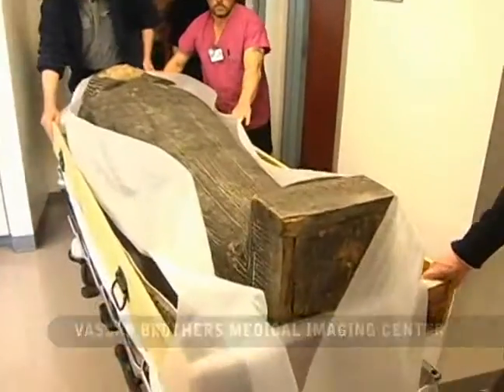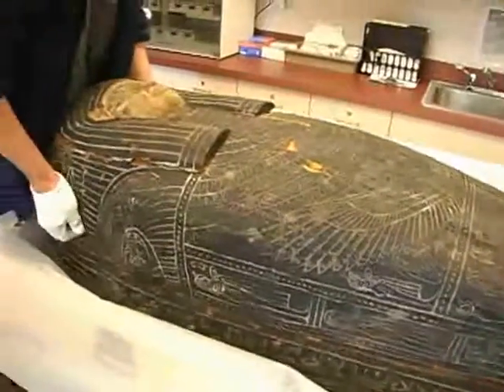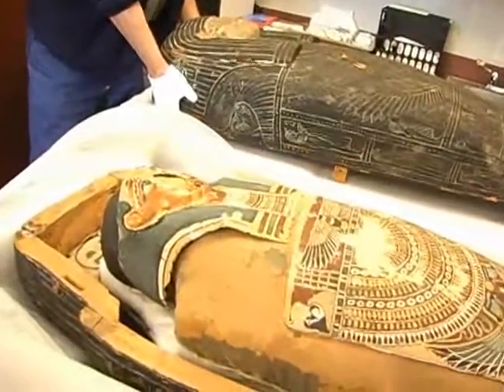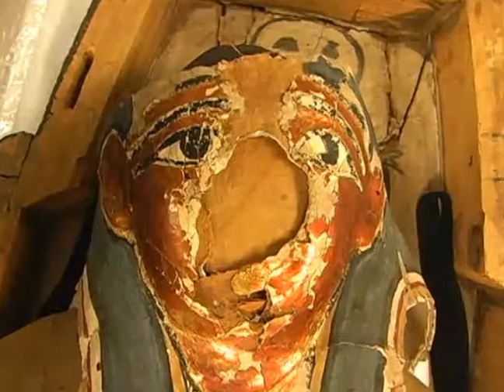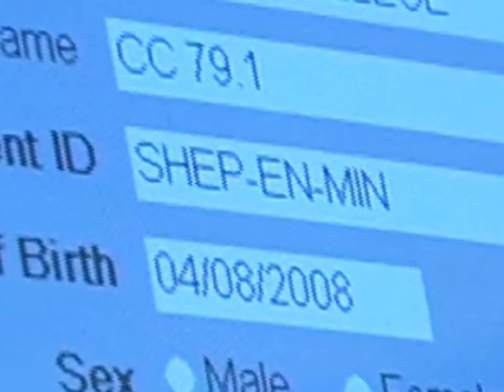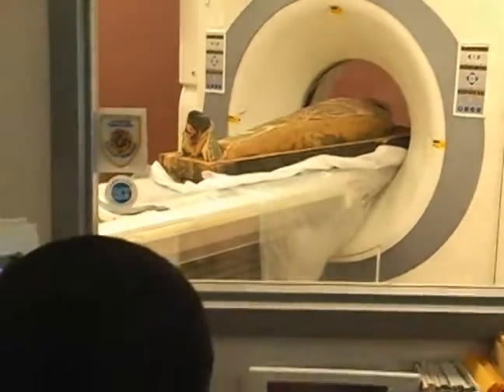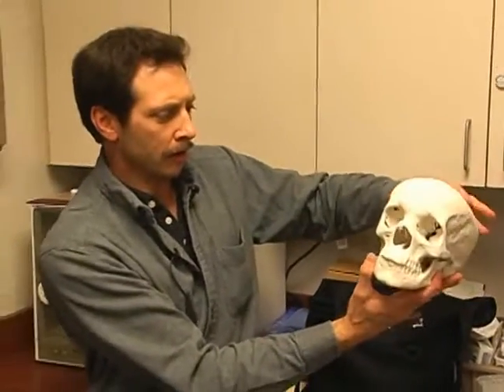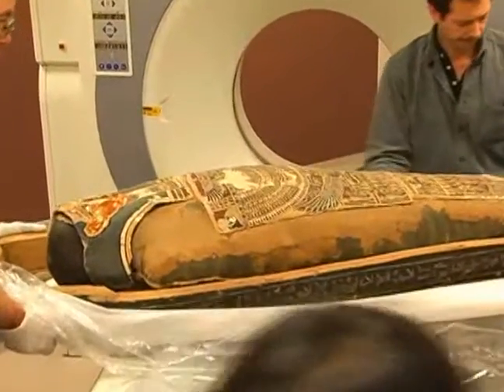2,200 year-old mummy undergoes 21st century procedure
More videos Though he had nothing directly to say about his strange
predicament, Shem-en-Min, priest of the fertility god Min, who's resided for a sliver of his existence in a wooden coffin at Vassar College, held the rapt attention of a roomful of reporters, academics and medical staff — modern supplicants — eager to see and hear the evidence of his life, as filtered through 21st century technology.
Egyptologist Jonathan Elias hopes to compare the results of  this mummy's CT scan with an earlier test done on Shep's daddy named
Pahat.